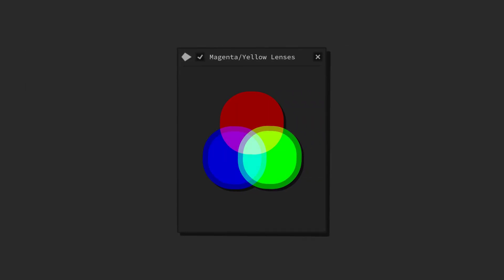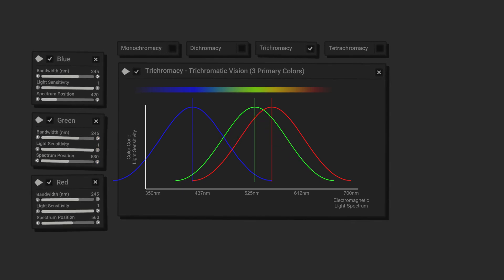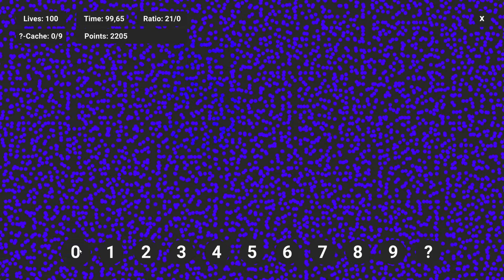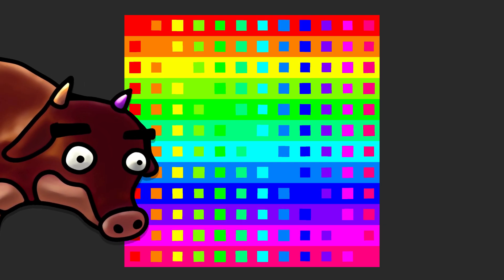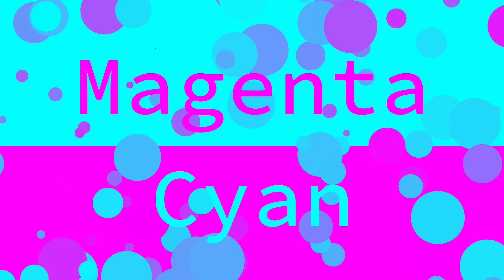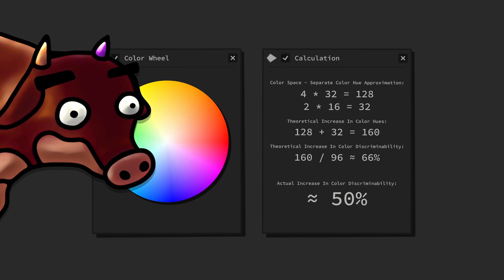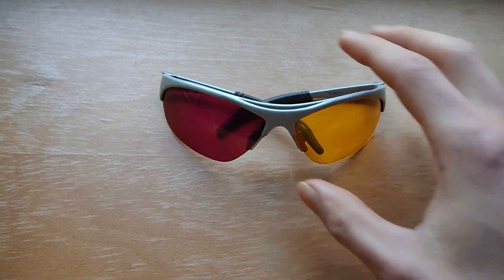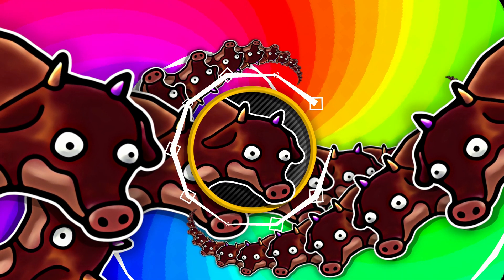How to See 4 More Secondary Colors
📌 You can see more color differences in already existing colors by implementing impossible color combinations into your color vision. With the help of double color filter glasses (for example: right Magenta lens + left Yellow lens) you can achieve this fascination new color vision. You won't see any "new" colors but you'll see new impossible color combinations which almost seem like fully new colors.

📌 Background Music (1): "A Sunday's View Out Of A Window In Howl's Castle Onto The Sea And Seeing A Storm Slowly Coming."
(This music is composed, arranged and produced by me.)

📌 Background Music (2): "A Little Witch's First Contact With Magic."  ♪ -

📌 I use "Unity" to make the animations, "Shotcut" to cut and arrange the video snippets, "FL Studio" to compose the background music, "Audacity" to record my voice, my moblie phone to record the real life videos, PhotoScape X (Pro) & FireAlpaca to create the art. (Font: Source Code Pro)

📌 Chapters:

00:00 Intro & What You Can Expect
00:53 Where We Left Off
01:16 Double Color Filters
01:40 Color Filter 1: Magenta (Recap)
02:40 Color Filter 2: Yellow
03:15 Better & Worse Color Filter Combinations
03:37 Magenta/Yellow Color Filter Combination
05:07 Anomalous Color Perception In Pseudoisochromatic Color Plates
06:26 Minor Loss Of Color Discriminability
07:19 Impossible Colors: Temporary True Cyan
08:09 Impossible Colors: Permanent True Cyan
09:13 Enhanced Color Contrast
10:00 How Many New Color Differences?
12:54 Color Filter Lenses & Double Color Filter Glasses
14:40 Next Up
16:04 Shameless Plug
16:10 Precept
16:21 Endcard

📌 Sources & Useful Links: (Last access: 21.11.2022. Applies to all links in this below section.)

PRiSMA - Spektro Chrome Glasses: (Please ingore the original unscientific-ish use of these glasses. Also, they're quite expensive.)

True Cyan: (Just Google pictures. Used as inspiration.)

Pseudoisochromatic Color Plate Tests: (I know "Enchroma" is controversial, especially their color vision deficiency test. You should always get you color vision tested by a professional!)

"Double Filters Allow For Tetrachromatic Vision In Humans": (Interesting study but probably a way milder "near" tetrachromatic vision than the one that is induced by my Mangeta/Yellow double color filter glasses.)

Wikipedia - "Anaglyph 3D": (Anaglyph 3D glasses are basically double color filter glasses. Just with a different intended techincal use.)

Paper/Study on "Tetrachromatic Color Vision": (Very interesting. See also the references.)